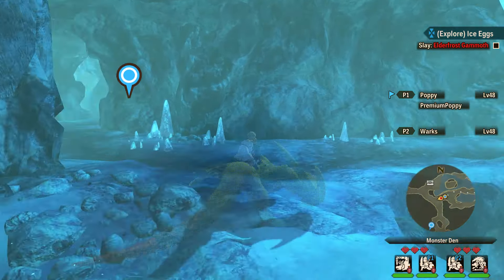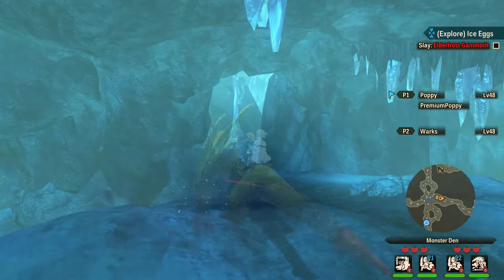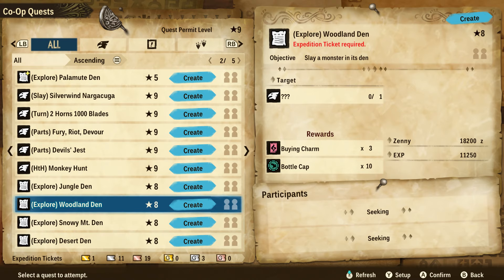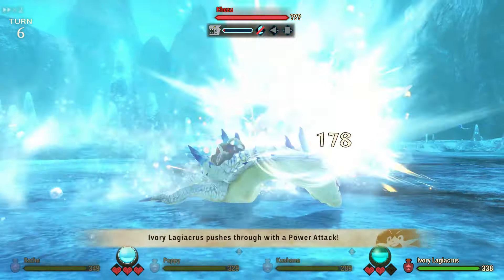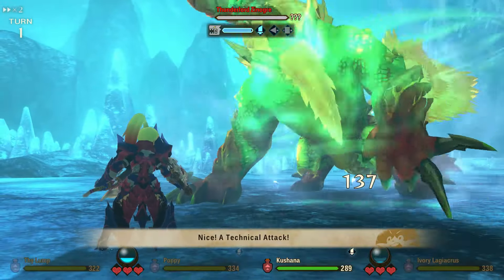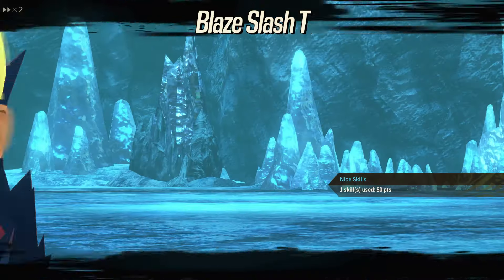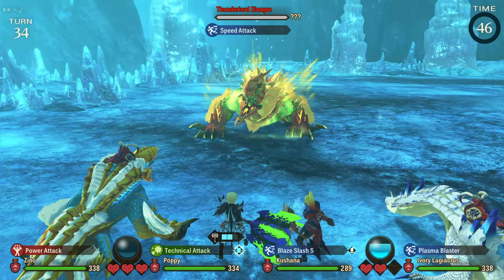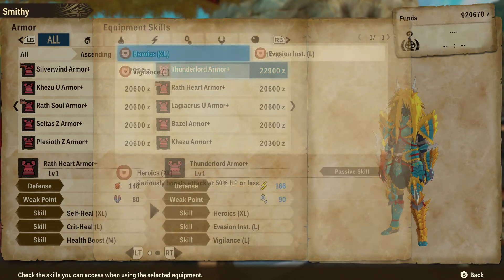Monster Hunter Stories 2 - Part 44 (Thunderlord)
Welcome back to Monster Hunter Stories 2: Wings of Ruin! We continue through the post game by searching for some super rare eggs in Co-Op quests when we end up fighting a difficult and special monster!! Will we succeed?!? I hope you all have a great day and God bless!!!

(I apologize again for the lack of knowledge of the game in this episode.)